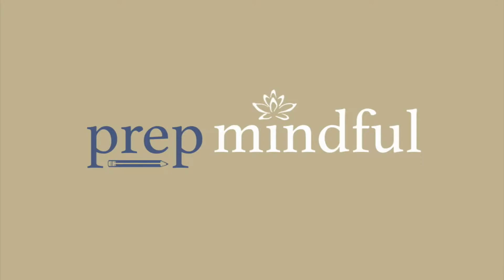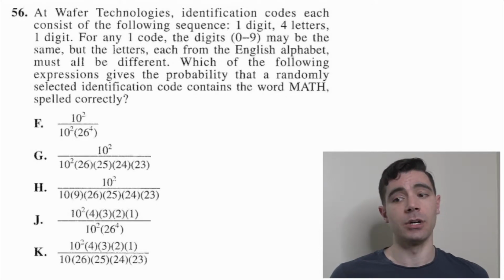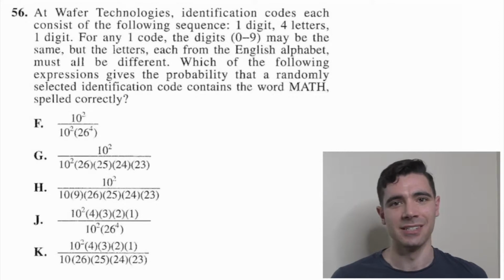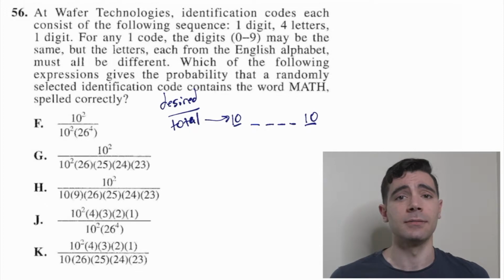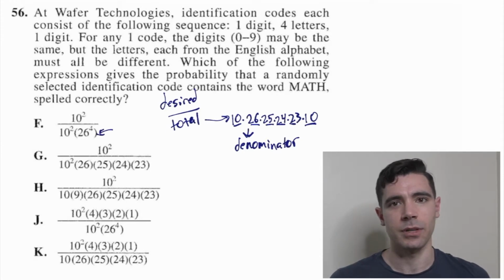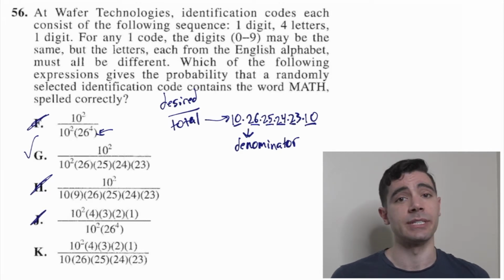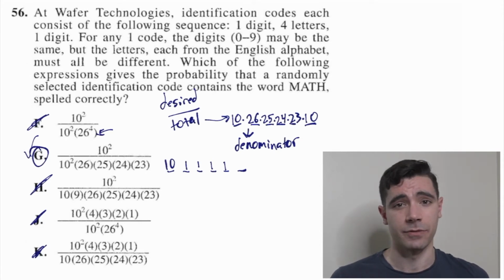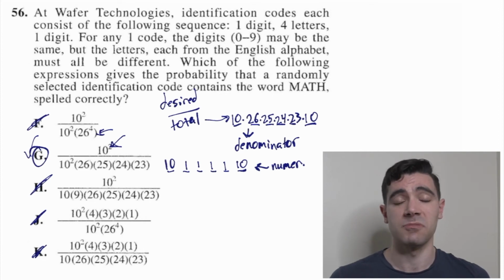A Doozy of a Permutation Question ACT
Today's video is an explanation of number 56 from the Math section of ACT 74H. This problem involves setting up the basic probability format and finding how many permutations are possible.